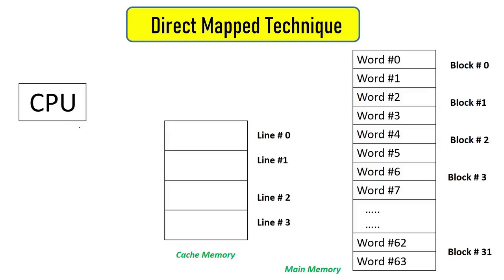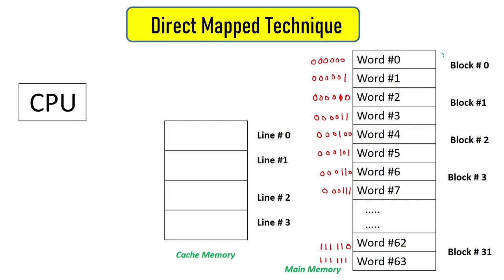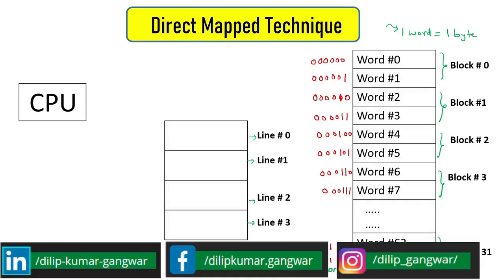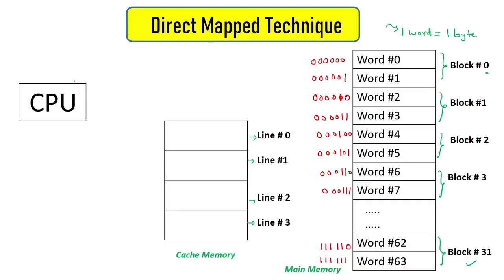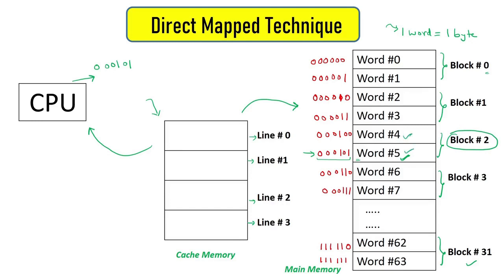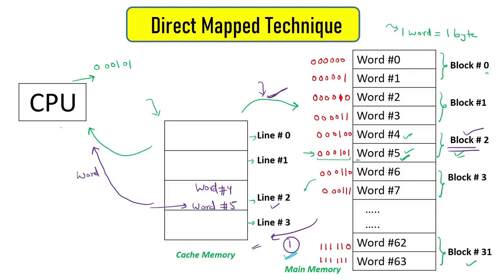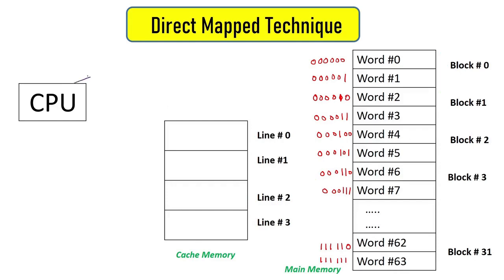Direct Mapping Technique -With Example || Computer Organisation and Architecture || GATE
In this Video, I have discussed the Direct mapped technique in computer Organisation & Architecture. So Let's check it out :)

𝐌𝐘 𝐆𝐄𝐀𝐑𝐒 𝐔𝐒𝐄𝐃:
o MICROPHONE
o PEN TABLET
o MOBILE PHONE TRIPOD